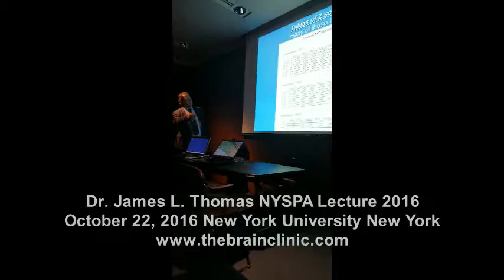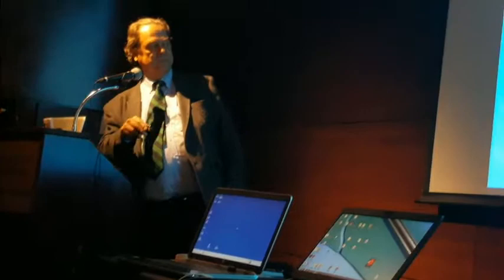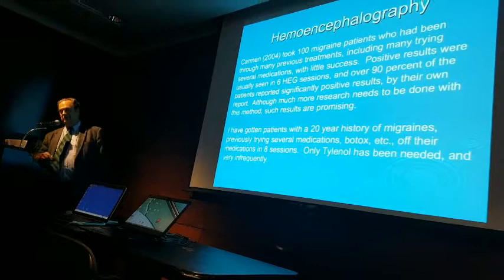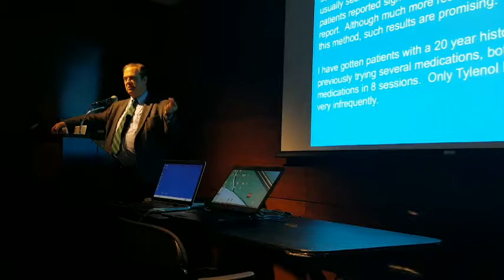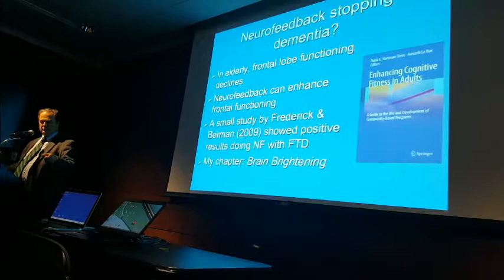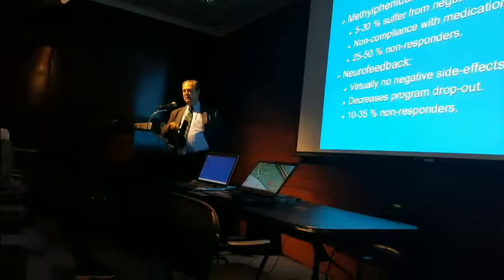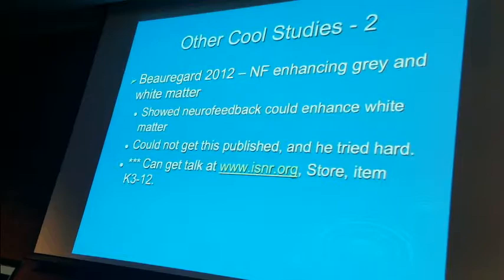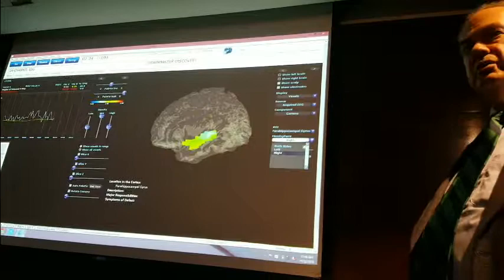Dr. James L. Thomas NYSPA Lecture 2016 Biofeedback and Neurofeedback Treatment Modalities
Video exerts from:
Dr. James L. Thomas NYSPA Lecture 2016
New York State Psychological Association
Division of Neuropsychology
Fall Half-Day Conference
October 22, 2016 New York University New York, NY

Dr. J. Lawrence Thomas
A Survey of Biofeedback and Neurofeedback Treatment Modalities

J. Lawrence Thomas, Ph.D.

Dr. Thomas’ workshop will review the utility of
biofeedback and neurofeedback treatment
modalities for treating disorders such as
hypertension, migraine headaches, traumatic
brain injury, ADHD, bipolar disorder and other
related medical disorders. Resources for
training, professional organizations and
references will be provided. A brief
demonstration of 4-channel and 19-channel
EEG biofeedback will be given. There will also
be discussion as to whether or not there is
enough scientific evidence to indicate we can
improve brain physiology.